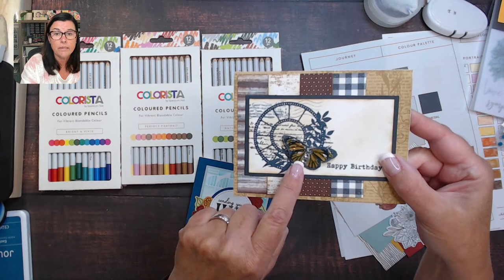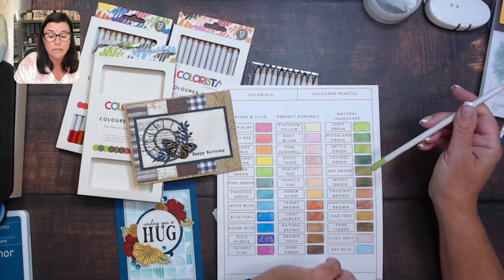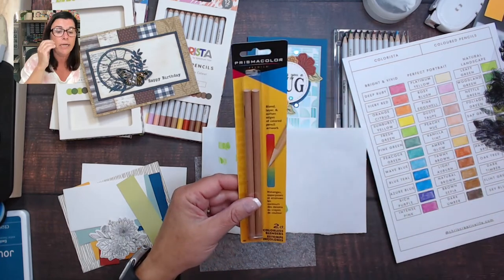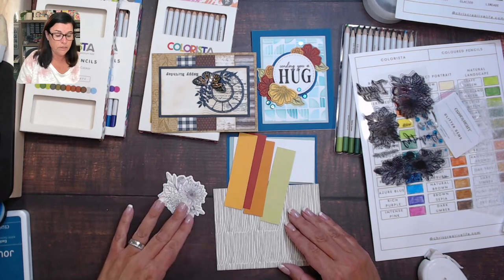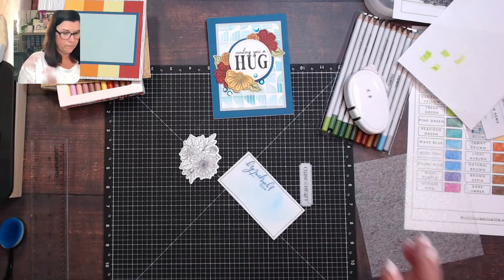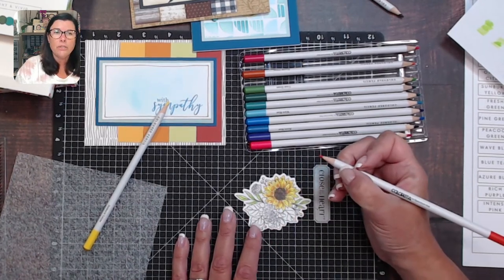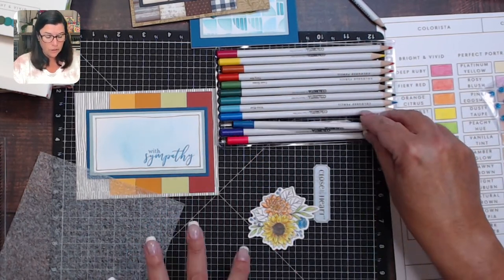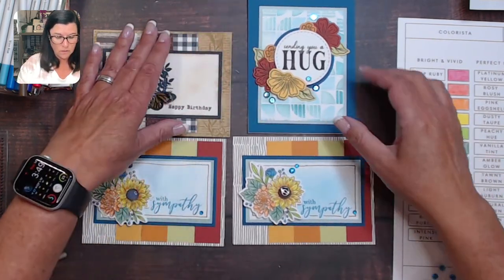Let's make a card and talk about the new Pencil Crayons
Do you love to colour as much as I do? I love to have a variety of options from the Tri-Blends, to stamp pad colouring and now we can add coloured pencils to the list! ✏️
Earlier this month I created a card with the current SOTM Thoughtful Tokens and I thought I would take the same design and which up the stamp set to one of my favorites for colouring (from the September/October book)

I will add all the measurements for the card in the comments and as a bonus there might even be a resource for anyone interested! Here is the link to the Coloured Pencil resource: